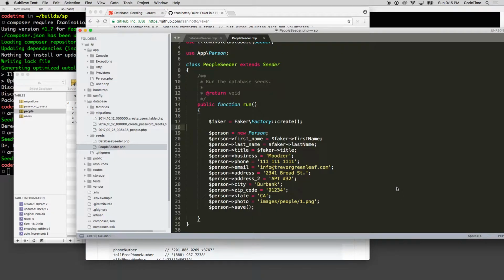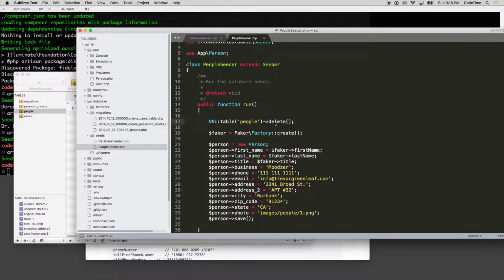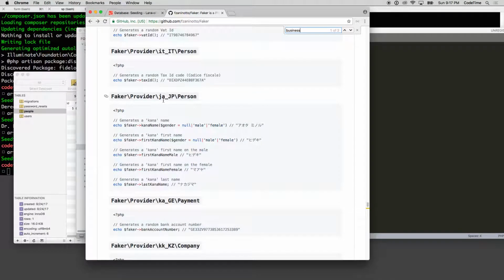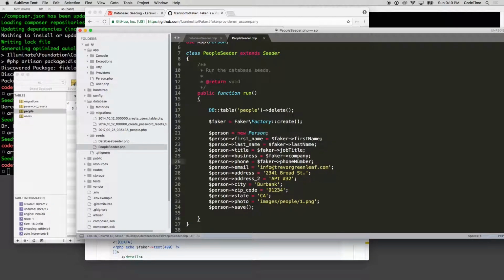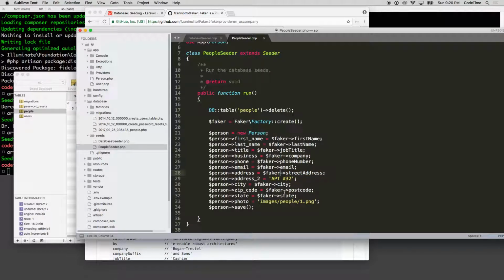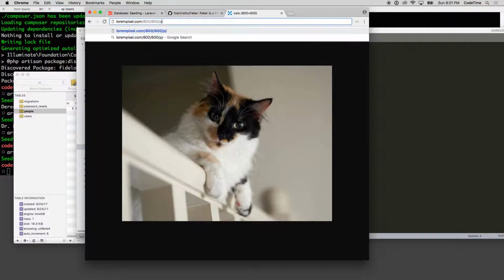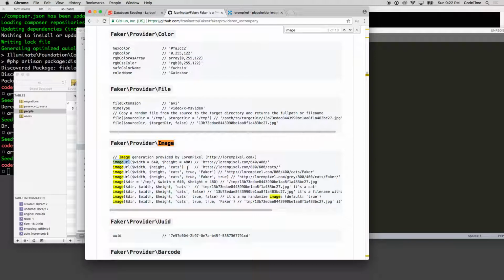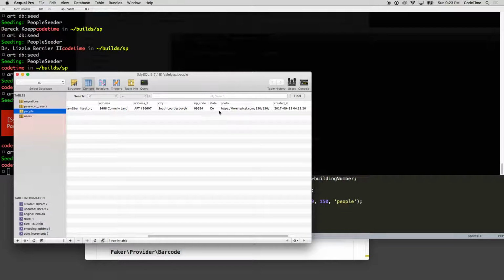Laravel Seeding Your Database, Part 5: Applying Fields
In the fifth video of our "Laravel Seeding your Database" series, “Applying Fields," CodeTime instructor Trevor Greenleaf finishes up setting the fields for the project's Faker data.